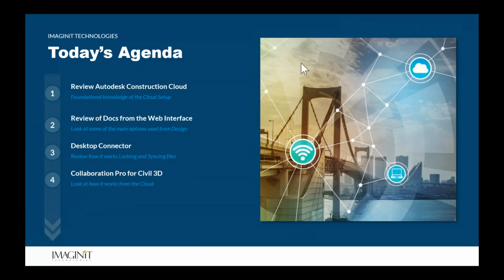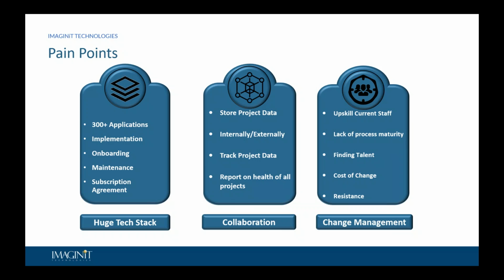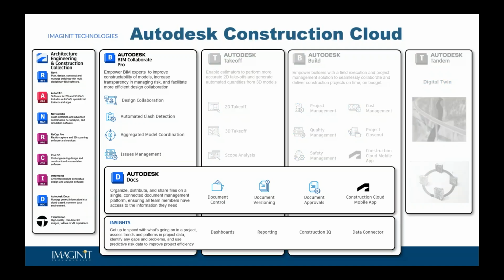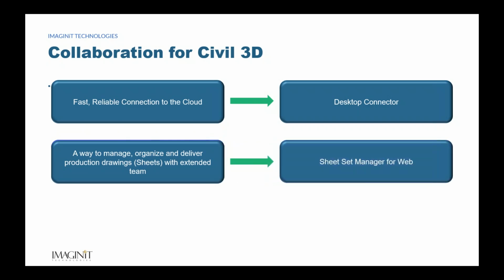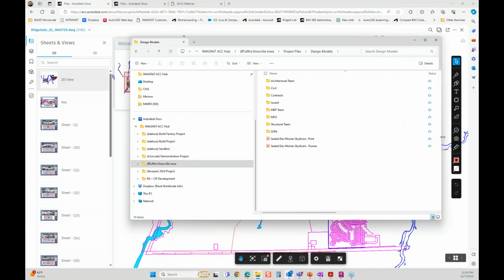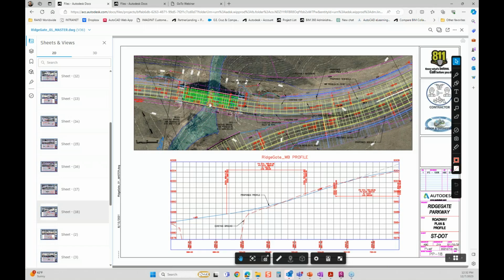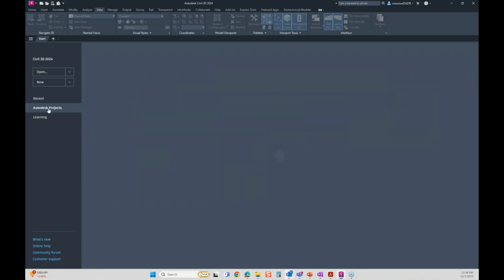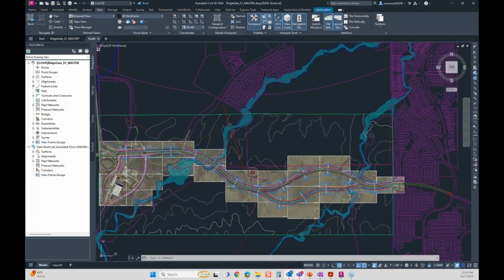Navigating Autodesk BIM Collaborate Pro for Civil Industries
IMAGINiT's Richard Morrow, delves into the transformative capabilities of Autodesk BIM Collaborate Pro. Richard highlights how the platform can revolutionize civil projects by streamlining collaboration processes, elevating project quality standards, and boosting overall efficiency. This presentation underscores the pivotal role that Autodesk BIM Collaborate Pro can play in navigating and optimizing the multifaceted landscape of civil infrastructure design.